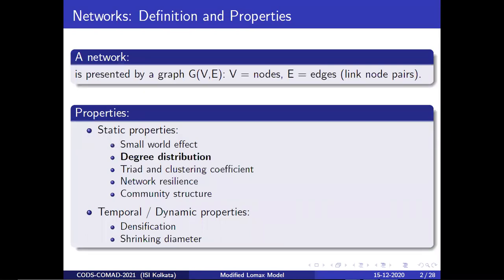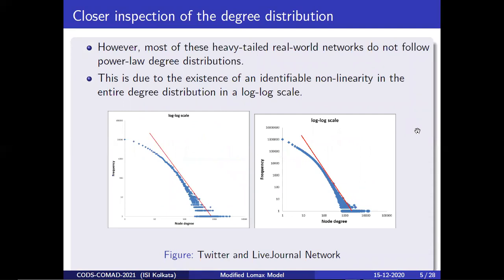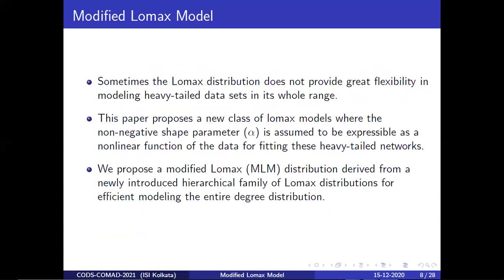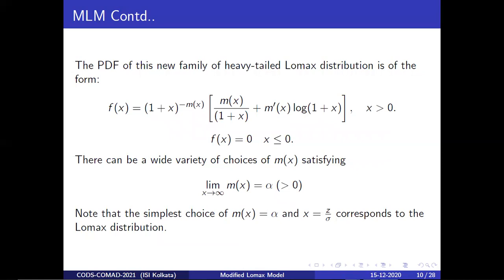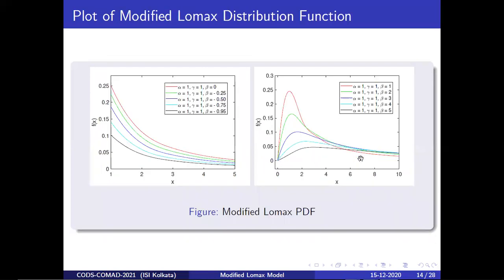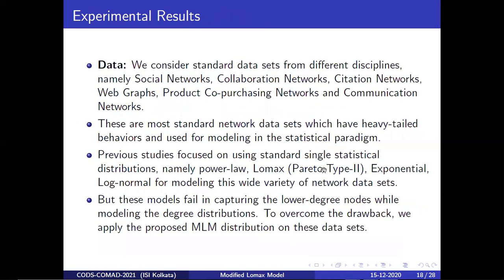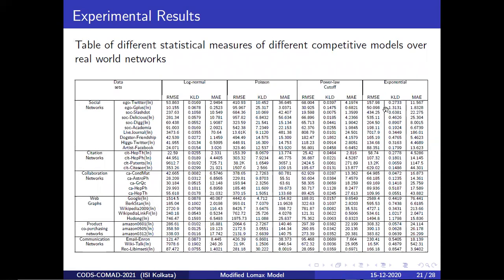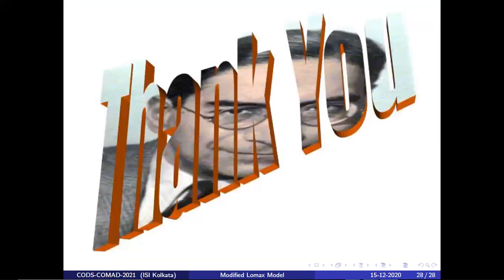Uncovering patterns in heavy tailed networks: A journey beyond scale free